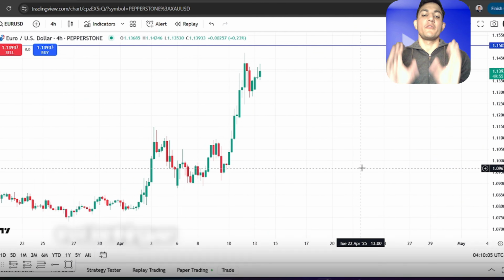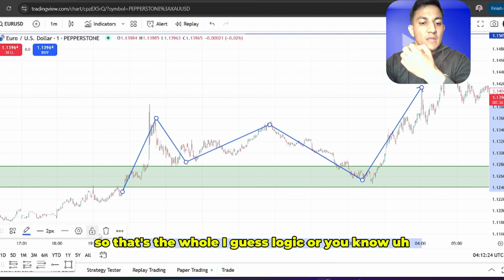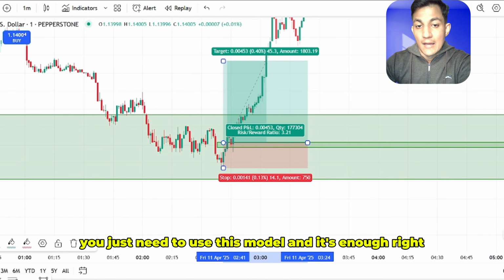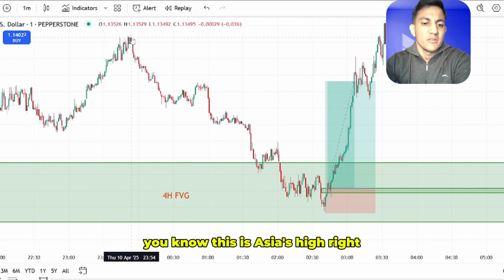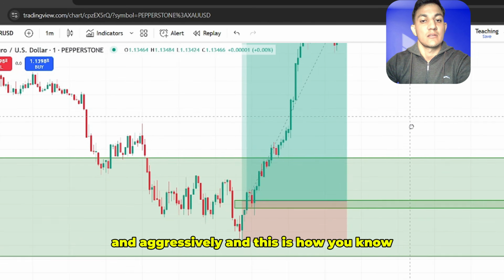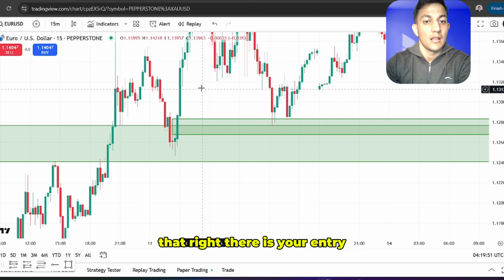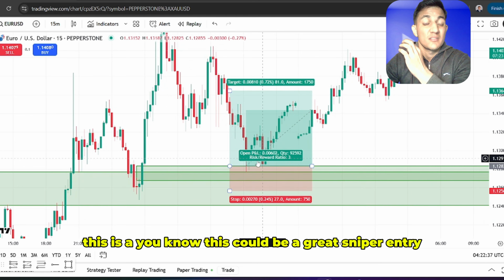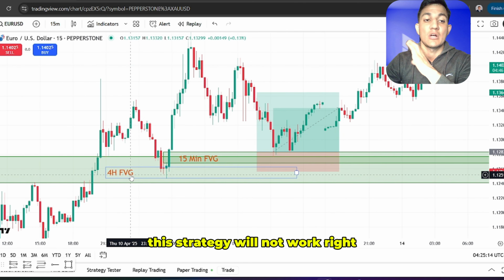If You Struggle with Trading, Try My FVG Strategy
Don’t waste 3 years learning on YouTube what I can teach you in 3 months. 👉

This fair value gap strategy solves the single biggest problem retail traders have with FVGs: they enter every gap they see without knowing which ones are valid. The fair value gap strategy covered in this video gives you a clear set of rules for identifying only the gaps that align with institutional order flow — removing the random entries and giving every trade a defined, rule-based reason to exist.

The difference between a fair value gap strategy that works and one that fails is almost always context. This video covers exactly how to qualify each gap based on timeframe, structure, and directional bias before a single position is opened.

Works across forex, gold (XAUUSD), and indices. Designed for traders who already understand FVGs but want to make them consistently profitable.

Time Stamps:
00:00 - Intro
00:17 - 4hr Analysis
00:53 - 1min Sniper Entry model
04:39 - Bonus Tip
06:11 - 15min Entry model